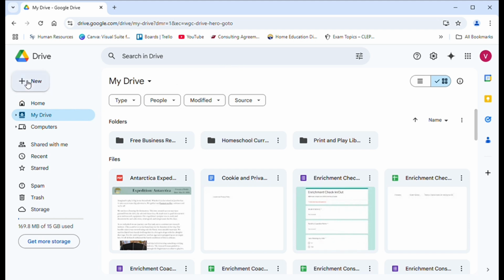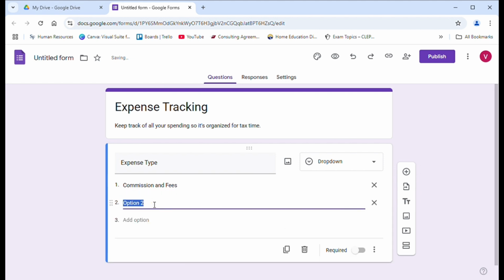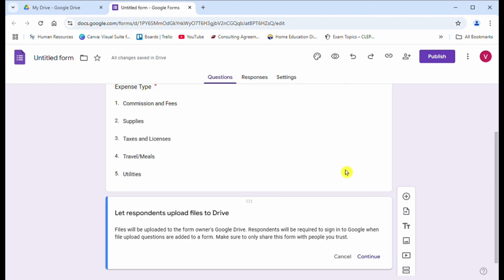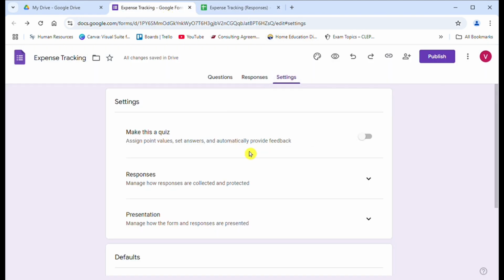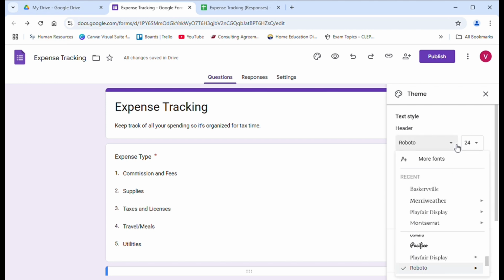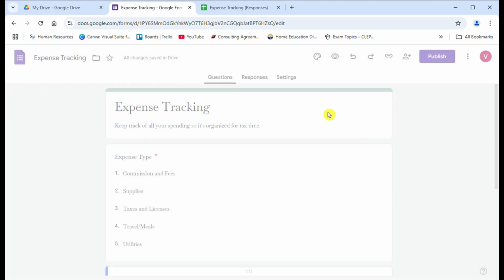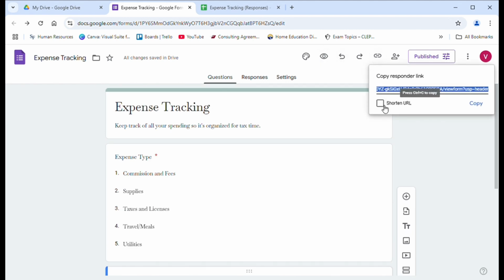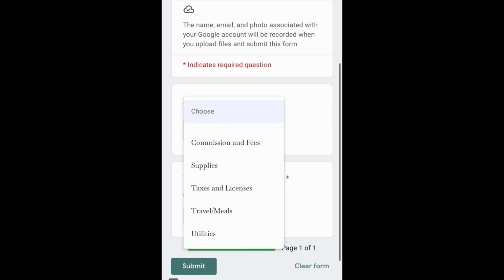Track Expenses in Google Forms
Are you looking for a way to track your business expenses throughout the year? This video is geared toward businesses who use the Schedule C form. This is not tax advice. It is a tutorial to make your own Expense Tracking Form in Google. If you do not use the Schedule C, the concept may still apply. It may look different and that's okay. I will show you how to automatically generate and link a spreadsheet from the form input. This allows you to generate reports that can be shared with your team and/or tax professional. Whether you are doing the current year's taxes, or want to be more organized for the future, this video is for you.

Have your Schedule C handy.
To make your Expense Tracker in Google Forms:
1. Open Google Drive.
2. Click New and select Google Forms. I always start with a blank form.
3. Title your form Expense Tracker. Adding the title first allows it to auto-save the entire form as Expense Tracker vs Untitled Form. It will also pull this title to the spreadsheet that we will generate and link later.
4. Add a message under the title if you'd like. I add a message to myself and future team.
5. On the right, click the + sign. This will allow you to add a question. Select the dropdown option.
6. Title the dropdown question "Expense Type".
7. Add one category per line of Expense Type. This category will be pulled from the Schedule C Part II Expenses. You will include only those categories that are applicable to you and your business.
8. Once you have added all applicable categories, toggle on the required button.
If you want the ability to upload receipts or other documents, move on to step 9. If not, skip ahead to 11.
9. To capture receipts/other documents, select the + sign to add another question. This time you will select File Upload. You can limit the file size and type that can be uploaded. Or you can leave the settings as is. The File Upload requires the user to sign in. So keep that in mind.
10. You can toggle the required button on or off.
11. You have setup your form. Scroll to the top of the form and select Responses in the center.
12. Click "Link to Sheets". It will automatically pull the title from the form onto a new spreadsheet. Click Create.
13. The Responses spreadsheet will pop up. You can it as is or customize. To remove the formatting, click on the dropdown on the purple Form Responses section. Click remove formatting.
14. To customize, you can change the color fill for each column, add functions or formulas, and change the width of each column.
15. Now we will go back to the form and scroll up to Settings.
16. Click Settings and move through each section.
17. Under Settings, select the Responses dropdown. Update the settings if you would like. I generally do not require the collection of emails and toggle on form editing.
18. Move to the Presentation dropdown. Change these settings. I generally toggle on the Show Progress bar. I also add a confirmation message. I toggle on the link to submit another response.
19. Now you can customize the theme by click on the paint palette in the middle right of the form. You can change your fonts, background color, and add a header if you choose.
20. Once the form is to your liking, you can click Publish.
21. While the Publish box is still up, under Responders, click Manage. This allows you to change your settings for the link.
22. To share the form, click the link icon. Check the box to shorten the link. Now copy the link and send it to yourself via email.
23. In your email, open the link and test it out. This is helpful in finding typos and other errors. It also gives you the user experience.

I would love to see how your Expense Trackers turned out. Share them on Pinterest @craftyoasisdesigns

Visit craftyoasis.co for more inspiration.